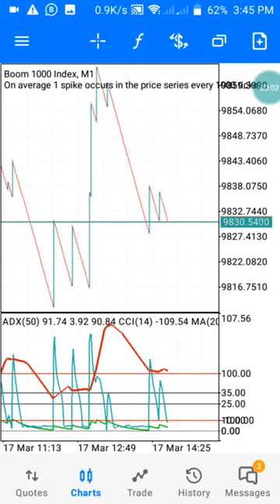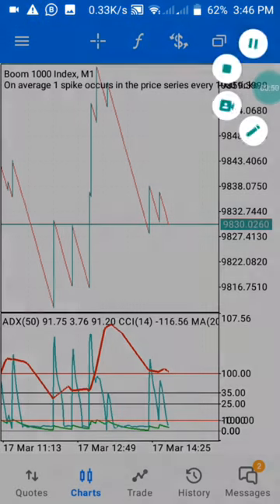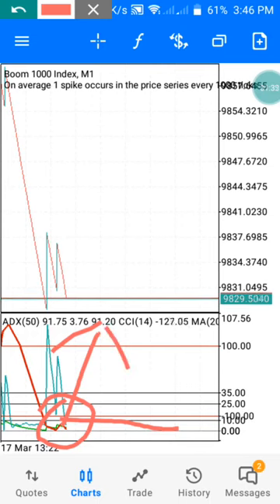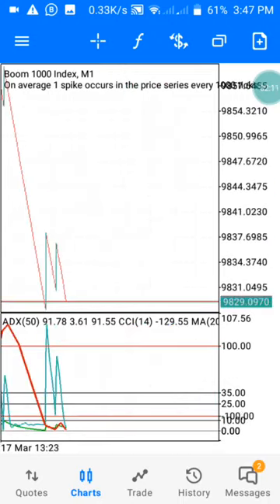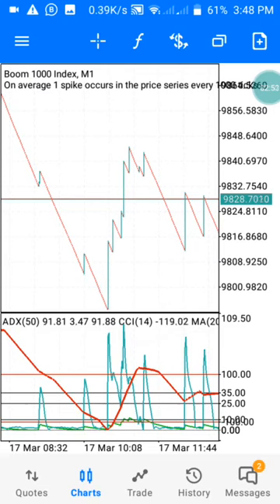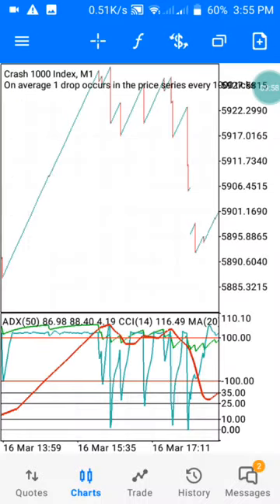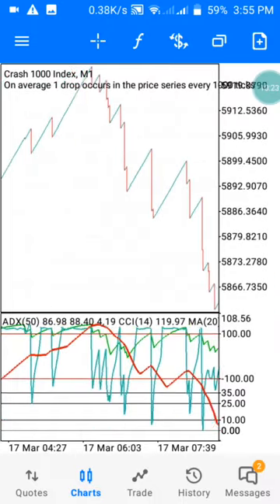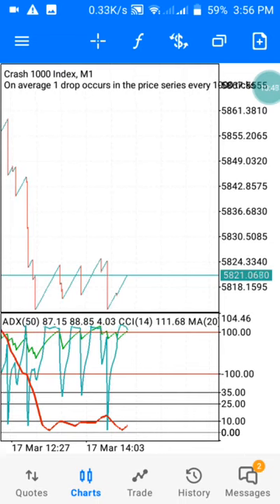The Mind Blow Index Strategy For Boom and crash Best Result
Are you looking for Best Indicator For scalping or Secret Technical analysis support indicator... Reach The Admin Now